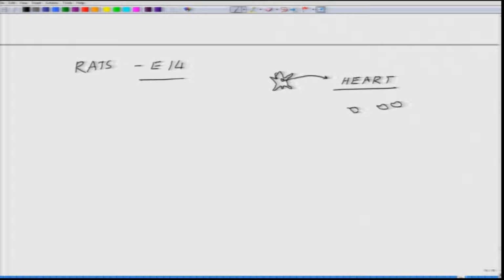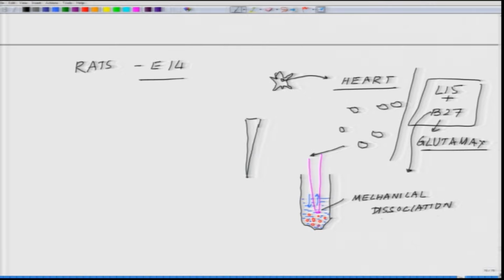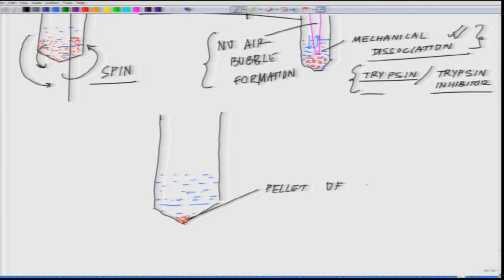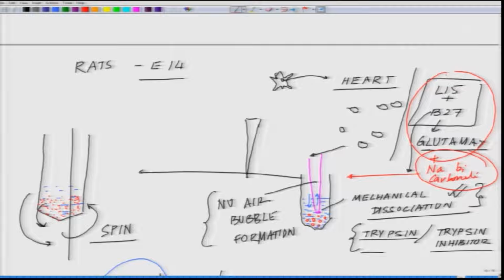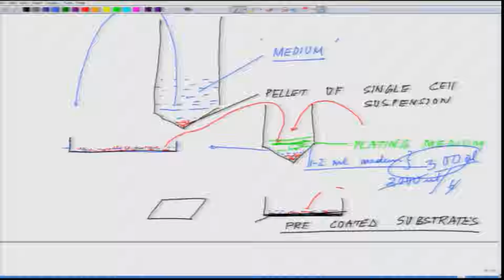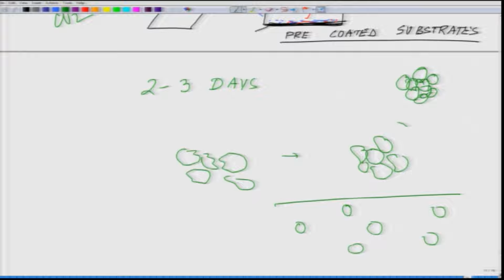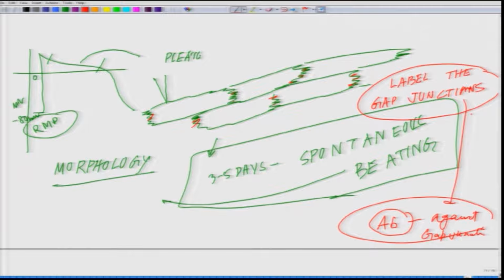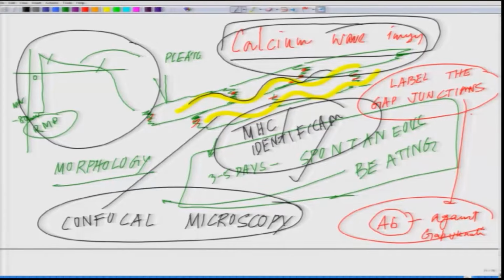Cardiac muscle cell culture